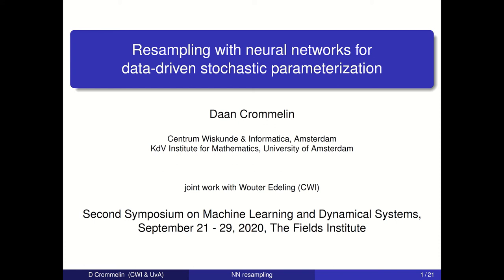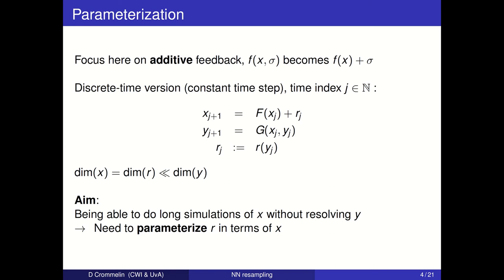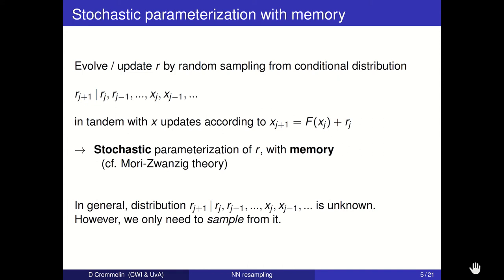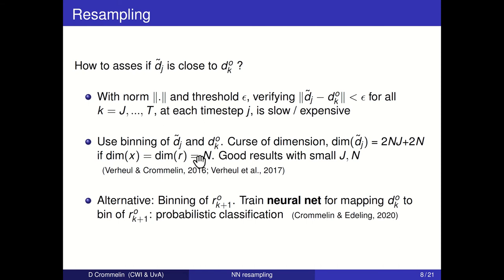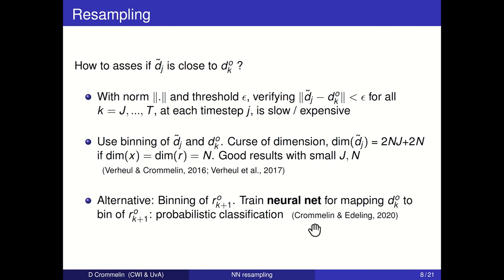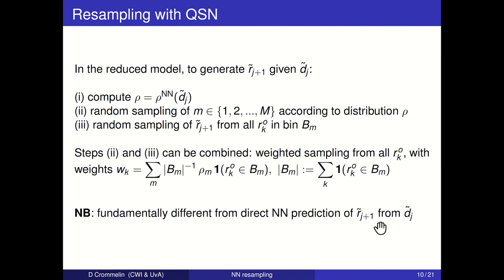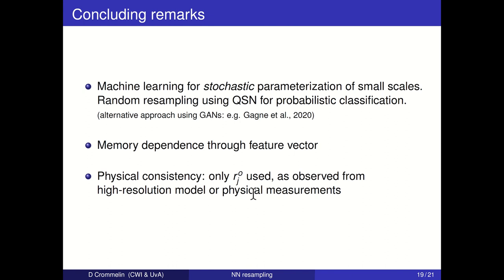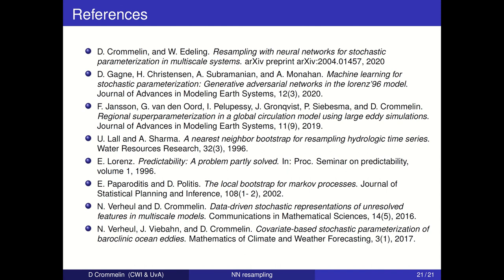Resampling with neural networks for data-driven stochastic parameterization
Speaker: Daan Crommelin

Title: Resampling with neural networks for data-driven stochastic parameterization